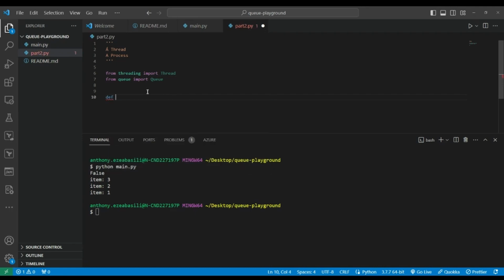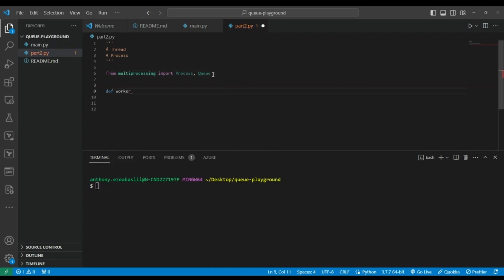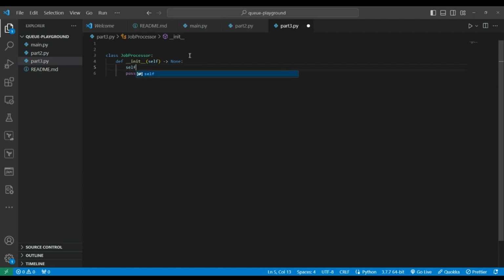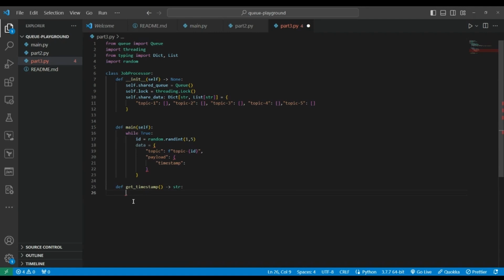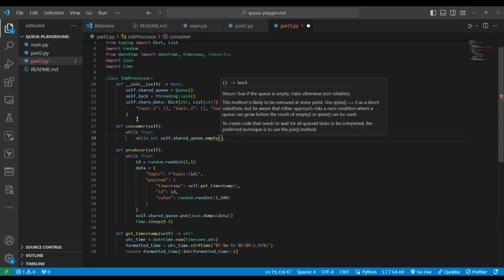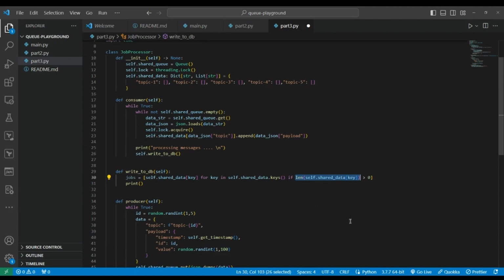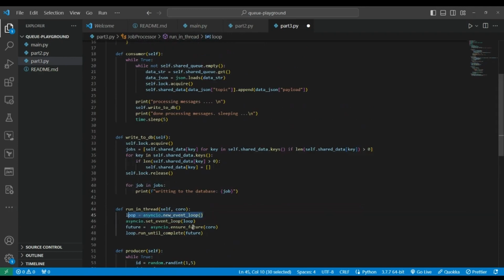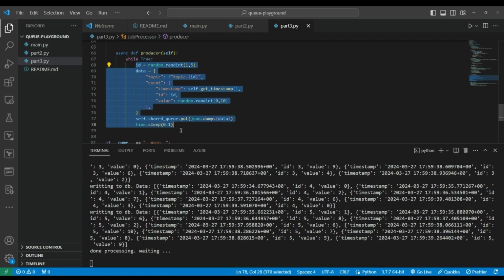Efficient Multithreading and Asynchronous Processing in Python: A Deep Dive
In this comprehensive tutorial, we delve into the world of multithreading and asynchronous processing in Python, demonstrating their practical applications through a real-world scenario. We explore a code example that involves a job processing system capable of handling various tasks concurrently.

Throughout the video, we dissect the code step by step, explaining the use of threading, concurrent futures, and asyncio modules to achieve parallelism and concurrency. We highlight the significance of synchronization mechanisms such as locks and queues in ensuring thread safety and data integrity.

Furthermore, we discuss the advantages and trade-offs between multithreading and asynchronous programming, providing insights into when to use each approach based on specific requirements and performance considerations.

By the end of this tutorial, viewers will have a solid understanding of how to leverage multithreading and asynchronous techniques effectively to optimize the performance of their Python applications, particularly in scenarios involving I/O-bound and CPU-bound operations. Whether you're a beginner or an experienced Python developer, this video offers valuable insights into enhancing the scalability and responsiveness of your codebase.